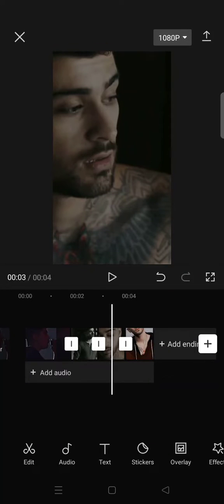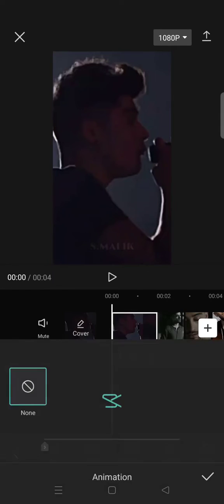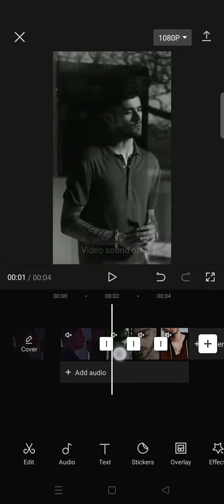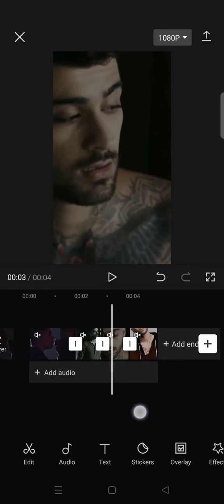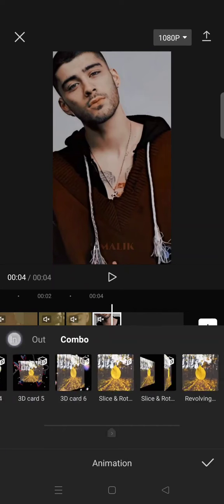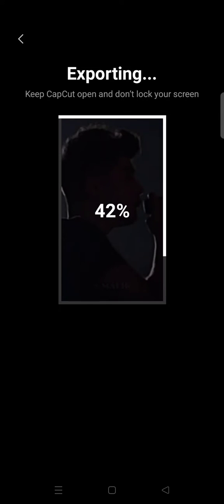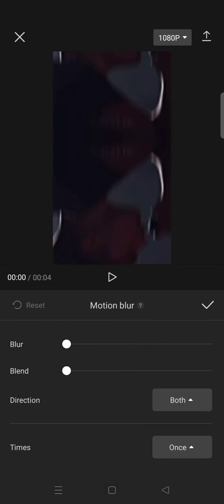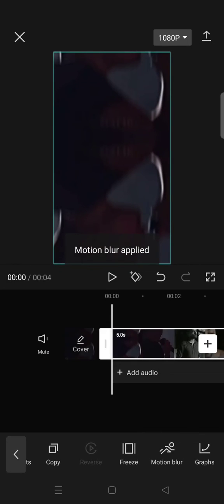How You Can Do a Jumpy Film Effect or Edit on CapCut? | Jumpy Film Tutorial on CapCut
Here's how to create a jumpy film effect for your edit on CapCut